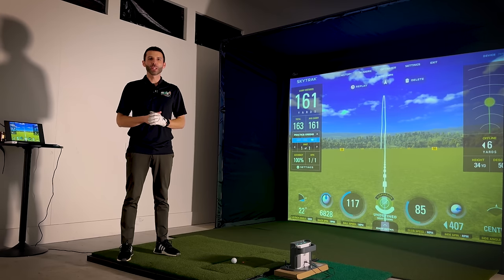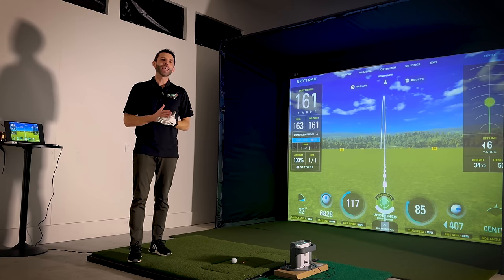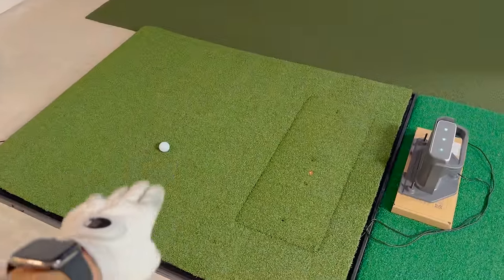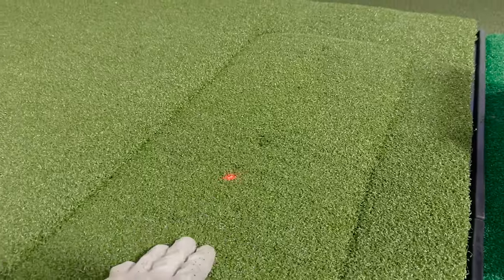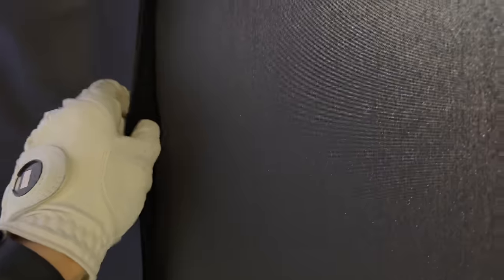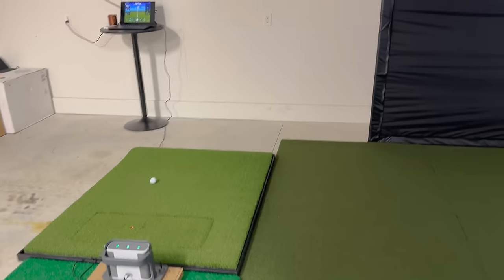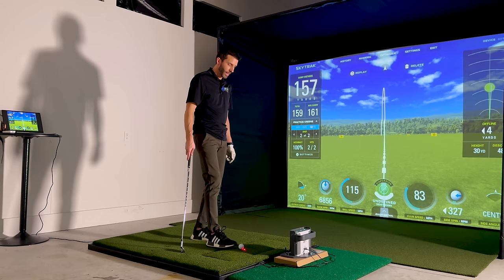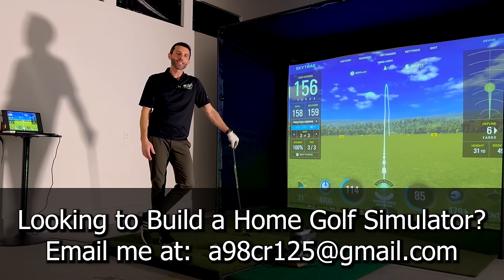How to Build a Golf Simulator at Home - Carl's Golf Enclosure & HotShot Golf Mat Review!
Learn How to Build a Golf Simulator at Home!  This video will show you how to build your dream golf simulator, it is much easier than you might think!  We will do a full review of the Carl's Golf Enclosure C-Series along with the Carl's HotShot Golf Mat.  I will take you through a step by step guide on how to build the perfect DIY Home Golf Simulator all by yourself!

Compare Carl's to SIG

Buy Mevo+ Direct and save!  Use CODE: "GSVMEVO+"  It works on Pro Package and Face Impact too!

More about the New Carl's C-Series DIY Golf Simulator Enclosure
Carl's Place DIY C-Series Golf Simulator Enclosure Kits are redesigned with an impact screen that perfectly brushes the floor. The high-quality nylon enclosure and connector fittings ensure a seamless setup. We'll tell you what pipes you need, or just add our Pipe Framing Kit for a hassle-free, all-in-one home golf enclosure.

Play Golf in Floor-to-Ceiling Borderless Visuals

Immerse yourself in a seamless turf-to-screen experience with the cutting-edge design of our ingeniously crafted cabled screen, featuring a sleek borderless bottom.

Feel at ease practicing golf at home thanks to our innovative golf impact screen system. It incorporates releasable zip ties and a bottom cable, effectively preventing any golf ball bounceback.

What is a Golf Simulator? (WikiPedia)

A golf simulator allows golf to be played on a graphically or photographically simulated driving range or golf course, usually in an indoor setting. It is a technical system used by some golfers to continue their sport regardless of weather and time of day in a converted premises. Simulators have been available since the early 1970s, and systems range in cost from compact units costing well under $200 that work with a computer or video game console, to sophisticated ones costing tens of thousands of dollars. Advanced systems may utilize a dedicated room, hitting screen, projector and other paraphernalia.

Simpler simulators typically do not possess built-in software, but measure the movement of the hand-held sensor and feeds the information to the video game. The information received is then translated into an action of some sort, usually hitting the ball. More advanced simulators often come with their own software, allowing the user to use the system as if they were on a driving range. Relying on a battery of environmental sensors, the software tracks each shot and represents the entire shot, from impact to how the ball bounces visually on screen. In this way, the golfer has a detailed analysis of the entire flight of the ball which can be used for practice or training.

Building a Home Golf Simulator is easier than most people think.  It has 8 basic components.  The first is a golf launch monitor, this is the heartbeat of the golf simulator.  Then you need a projector, golf simulator enclosure or screen, hitting mat, PC or Mobile device, software, and cables.  That is it!  You can opt for turf in-between the screen and golf hitting mat as well.    The golf launch monitor and software are probably the most important since these two are what determines the data and visual effects of the golf shots.  But, it really is that easy!

This DIY golf simulator is a great way to train for golf at home, without having to travel to the golf course. We're using Carl's Golf Enclosure and HotShot Golf Mat to make this simulator work great!

Looking to build your dream golf simulator at home? Look no further! In this video, we review the Carl's Golf Enclosure and HotShot Golf Mat, two essential components for creating your own indoor golf setup. Get ready to play your favorite courses rain or shine! golfsimulator indoor golf

Chapters
00:00 How to Build a Golf Simulator Intro
02:02 Golf Simulator Build Timelapse
02:29 DIY Home Golf Simulator Review
07:11 Carls Golf Enclosure Review
08:56 Golf Simulator Final Thoughts